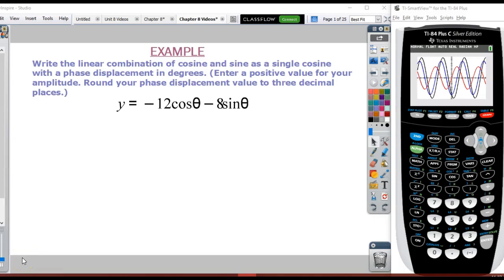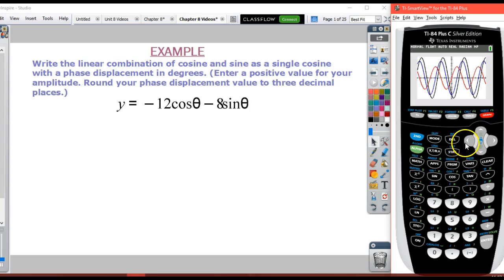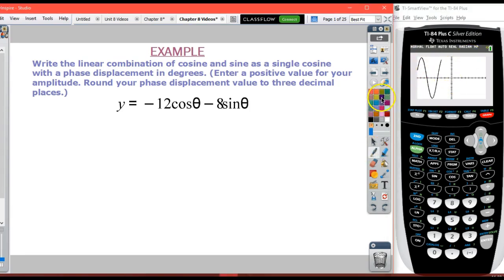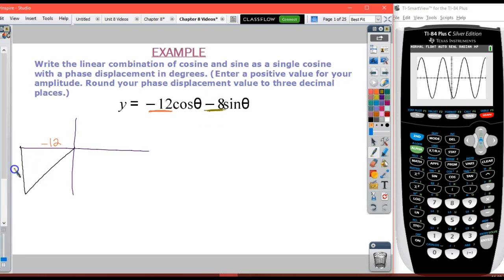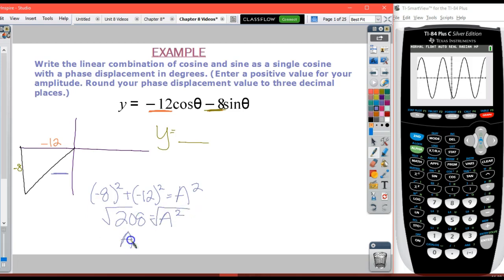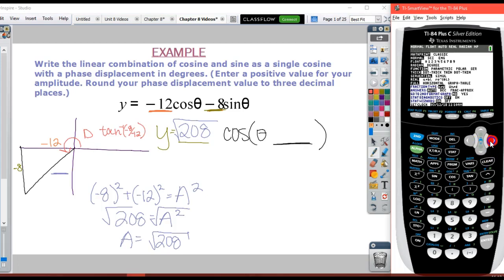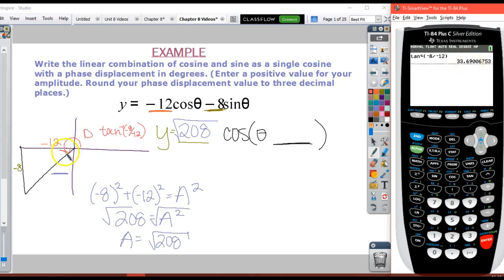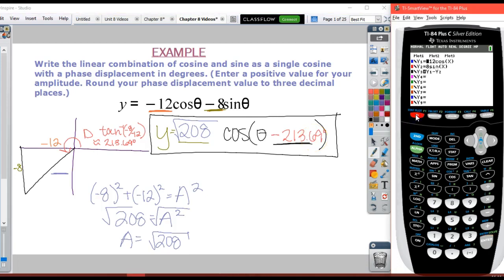Rewriting Linear Combinations #1